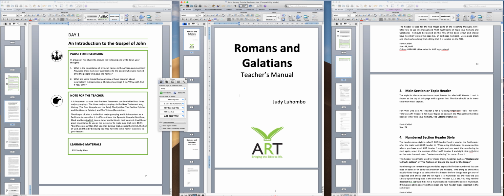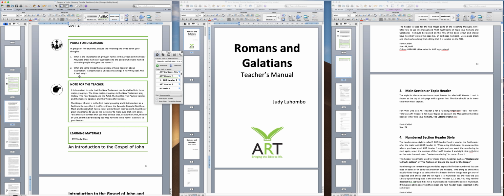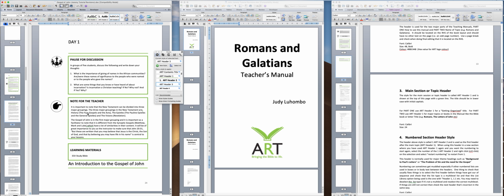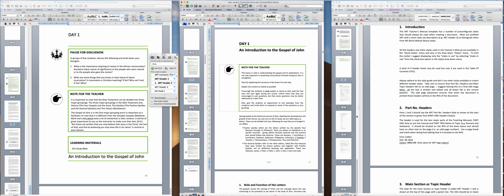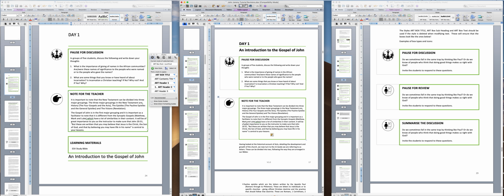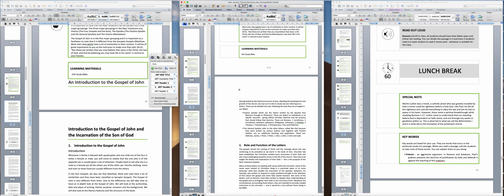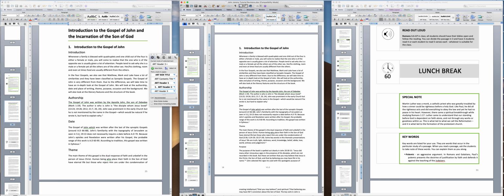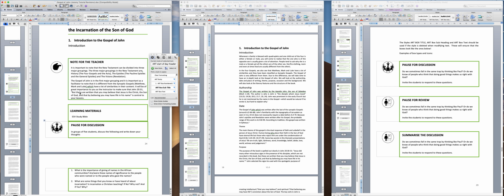Screen Recording 2018 11 27 at 16 12 41